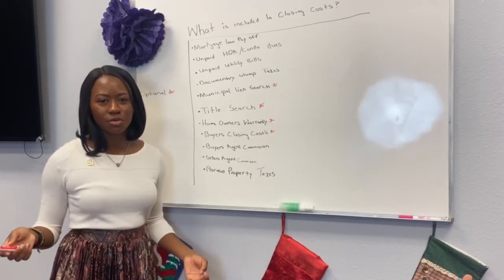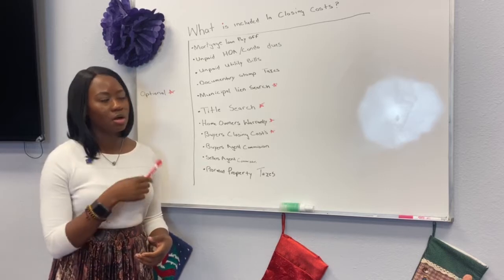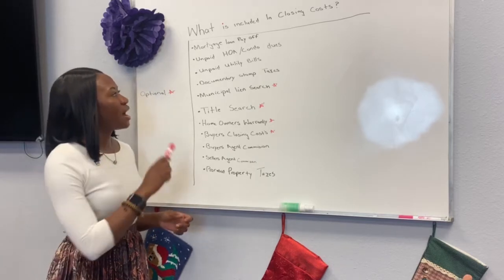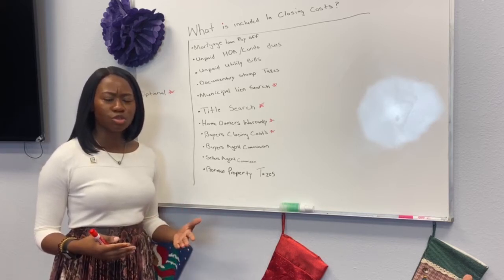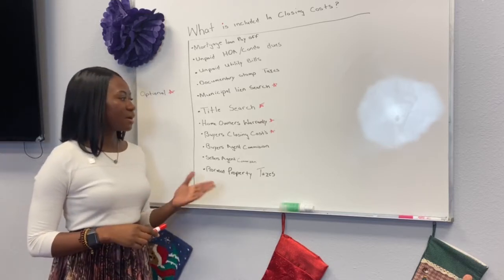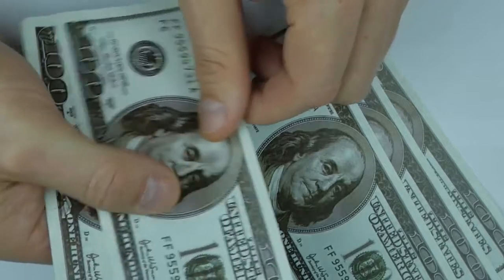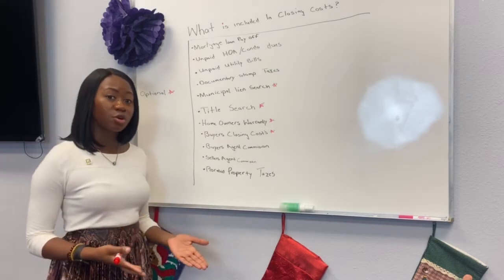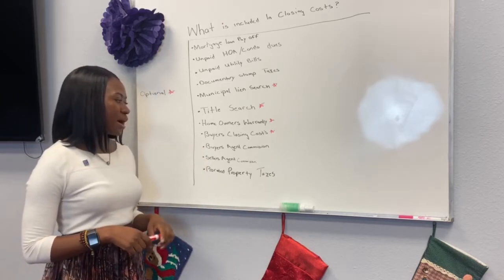How Much Are Closing Costs For Sellers?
How Much Are Closing Costs For Sellers?You got an offer on your house!
Find  out how much money you are gonna be taking to the bank.In this video you will learn what you need to know about closing costs for a seller in Florida. The cost of selling a house is something a lot of people have no clue about especially if it is their first home for sale.